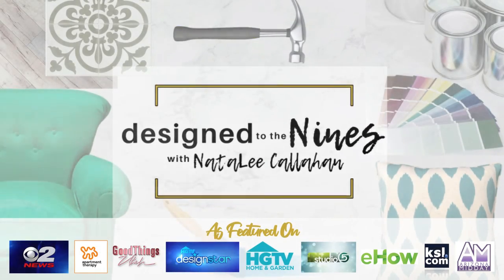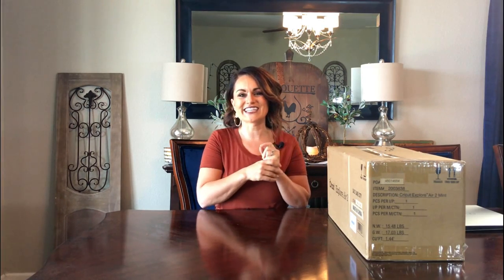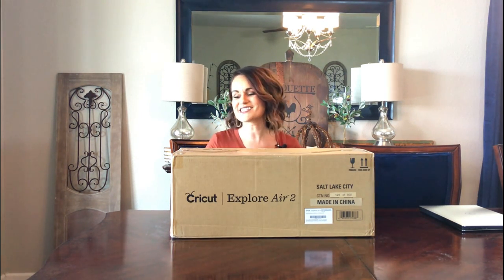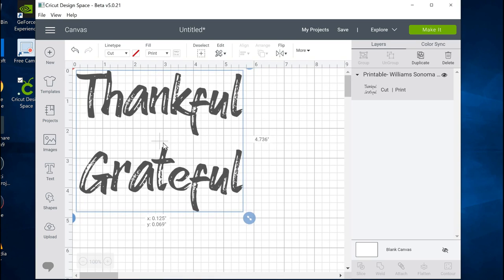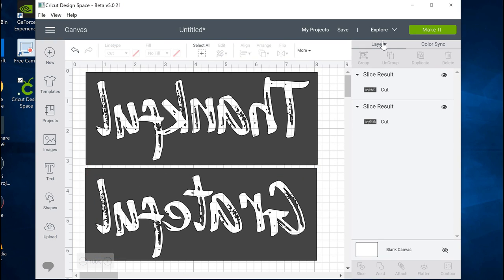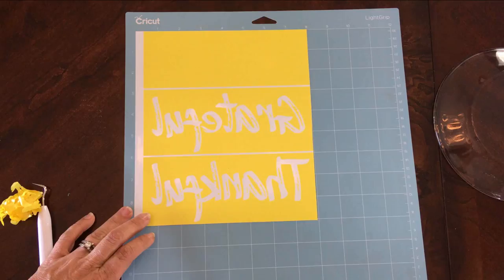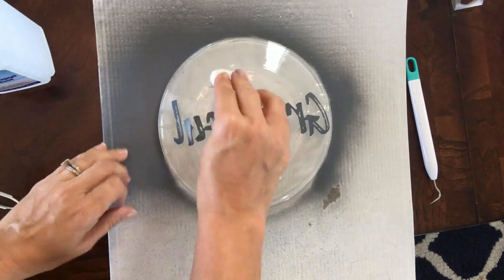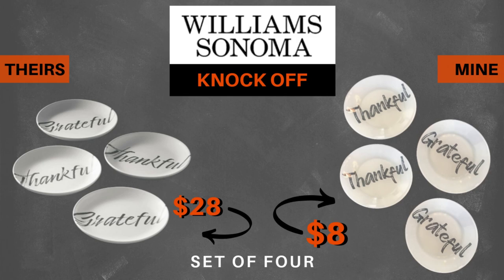KNOCK OFF! DIY Williams Sonoma Thanksgiving Plate On a Budget!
Are you thinking about hosting a Friendsgiving or Thanksgiving Party? Well, this Williams Sonoma Knock Off is for you! These DIY Thankful plates and Grateful Plates would be the perfect addition to your Friendsgiving and Thanksgiving decor and at only $2 a plate, cheap yet chic too! Partnering with Cricut and using a Cricut machine for the very first time, follow me along making a dollar tree Cricut project perfect for your Thanksgiving and Friendsgiving party this November! With the help of Mod Podge, these DIY dishes are Dishwasher safe to boot! Get the look of Williams Sonoma Open Kitchen Friendsgiving appetizer plates without the expensive price tag!

***OVEN CURING METHOD FOR DISHWASHER SAFE MOD PODGE (I cannot vouch for this method, as I have not tried it yet. I will and I will update this when I have):
How to cure dishwasher safe modpodge in an oven: In a cold oven, place your items on a baking sheet. Heat the oven to 175 then bake for 1 hour. Turn the oven off and allow your pieces to cool with the oven.

Dishwasher Safe Mod Podge
Spray Paint of your Choice